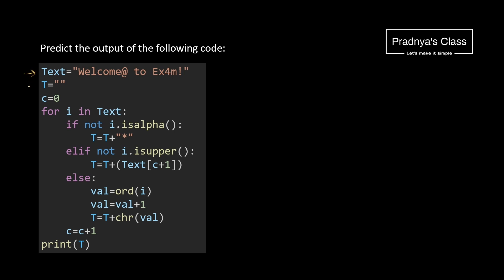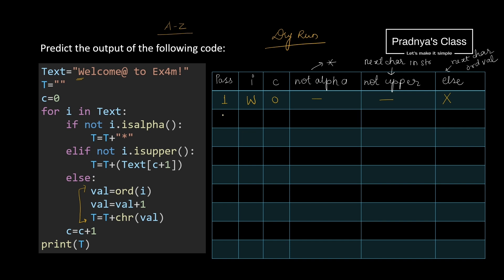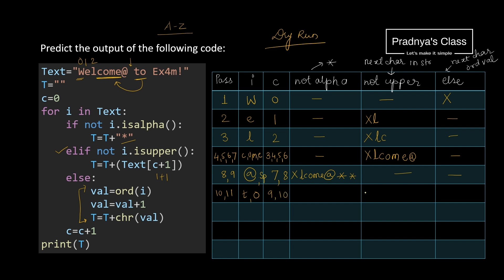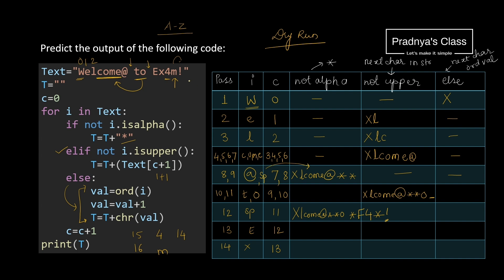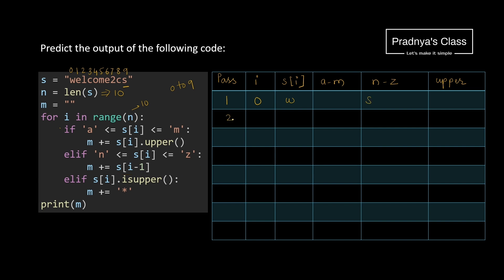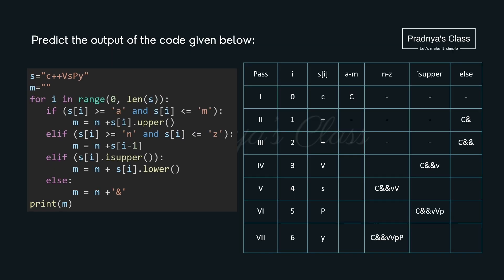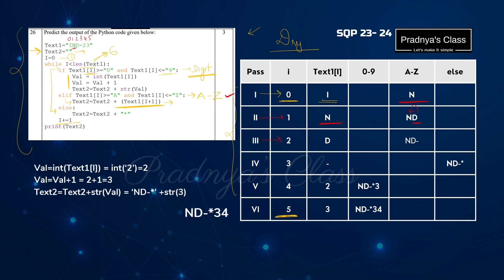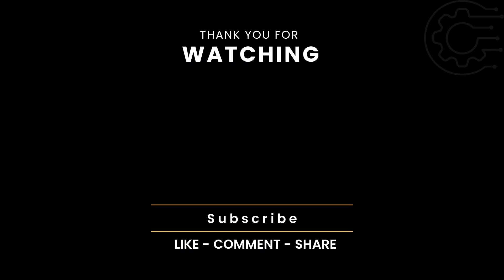OUTPUT-BASED QUESTIONS on STRING | Class 12 Computer Science | ENGLISH